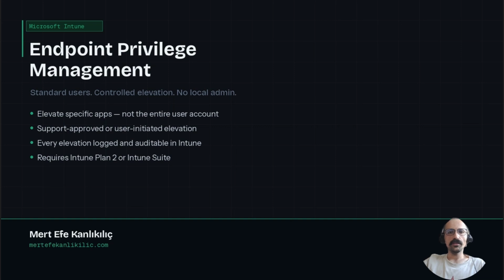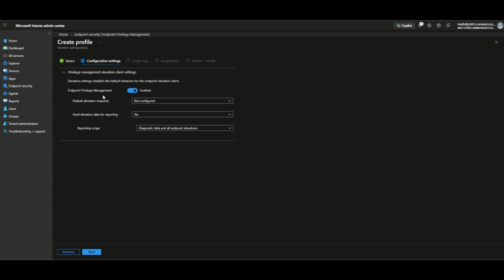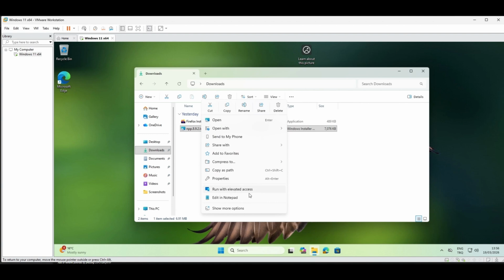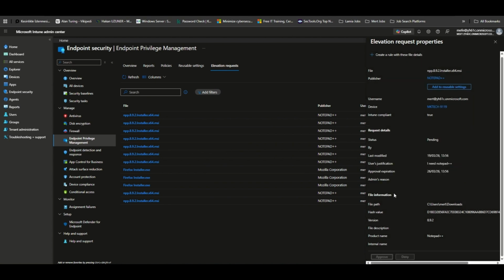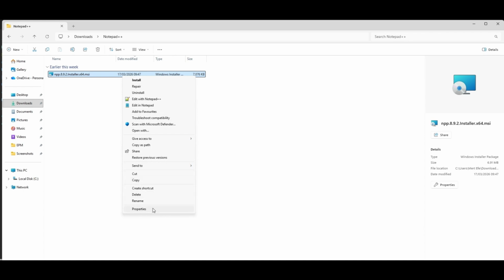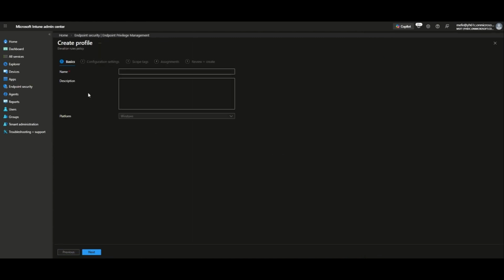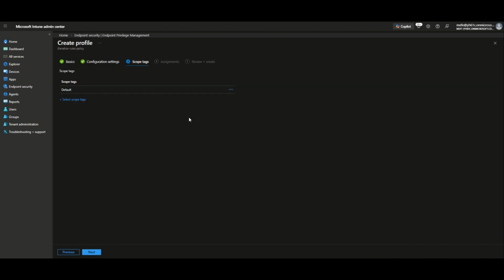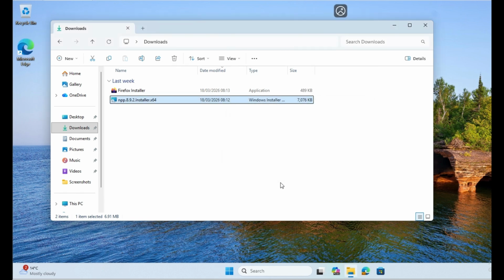How to Configure Intune Endpoint Privilege Management – Support Approval & User Elevation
In this video, I walk through how to configure Endpoint Privilege Management (EPM) in Microsoft Intune  covering two real-world scenarios: support-approved elevation requests and user-initiated elevation using a publisher certificate rule.

EPM lets standard users run specific applications with elevated privileges without giving them full local admin access. Everything is policy-driven, auditable, and controlled from the Intune admin center.

00:00 – What is EPM & what we'll cover
00:30 – Creating the Elevation Settings Policy
02:24 – User side: submitting an elevation request
03:11 – Admin side: approving the request in Intune
04:11 – User side: approved elevation test
04:46 – Exporting the publisher certificate
05:59 – Uploading the certificate to Intune
06:22 – Creating the Elevation Rules Policy
08:16 – User side: user-initiated elevation test